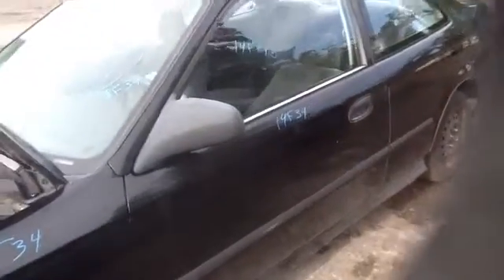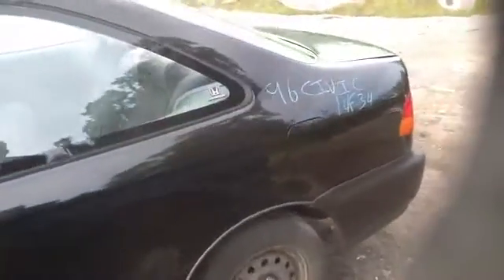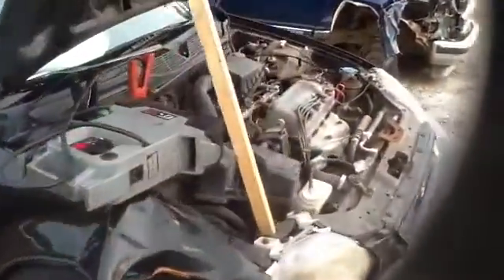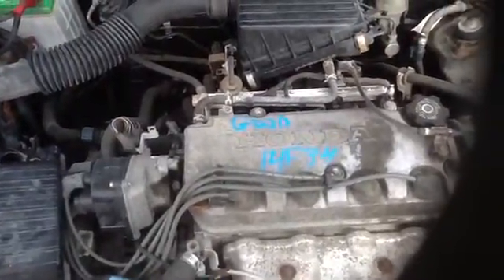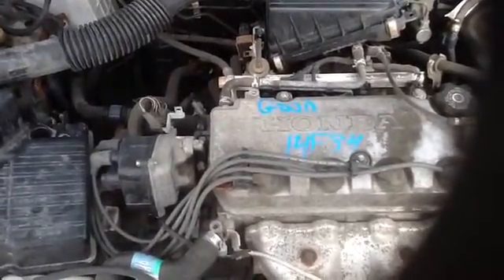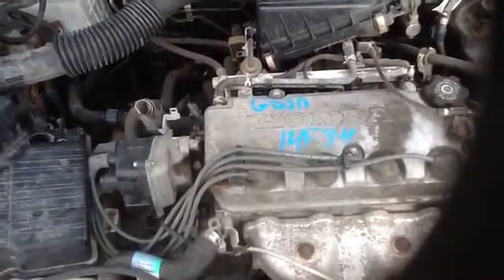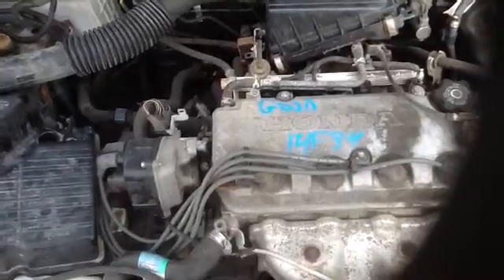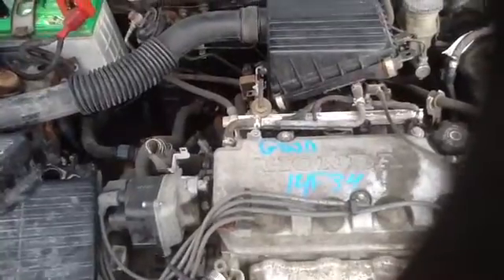14F34 96 CIVIC